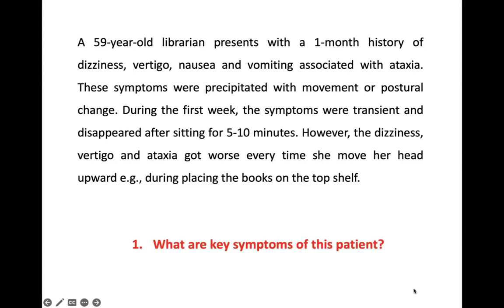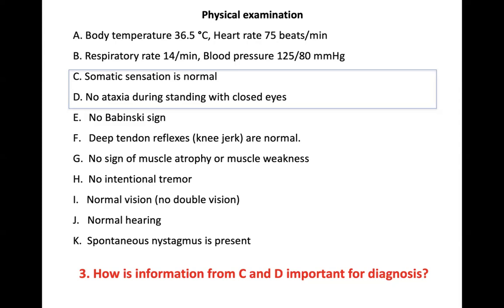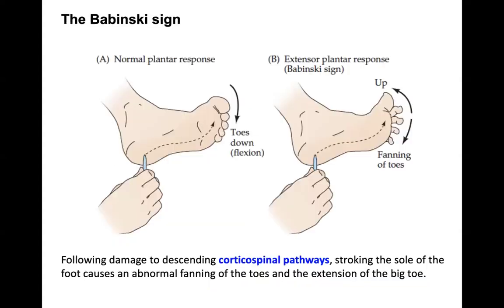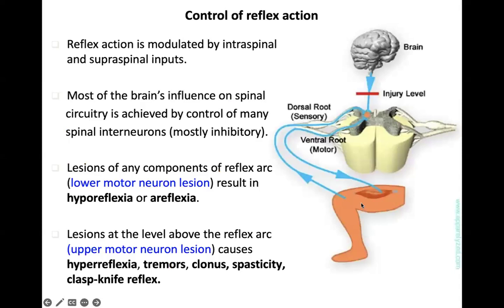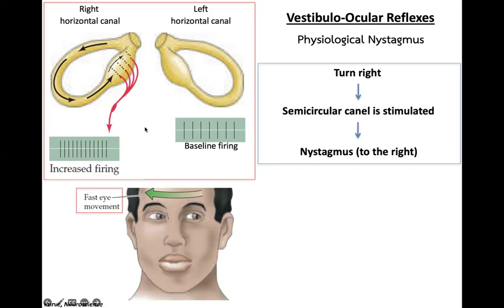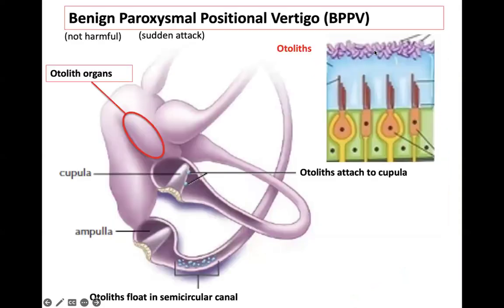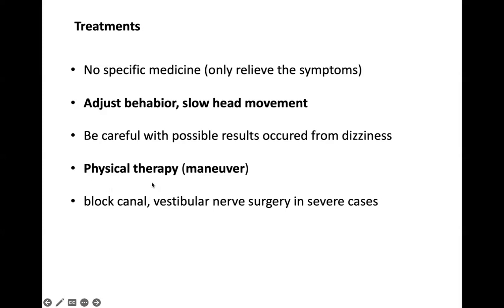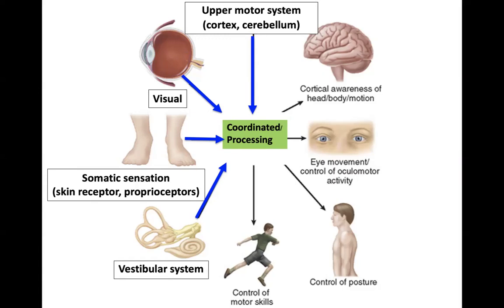Case study 2025